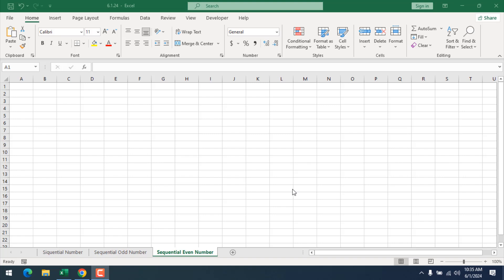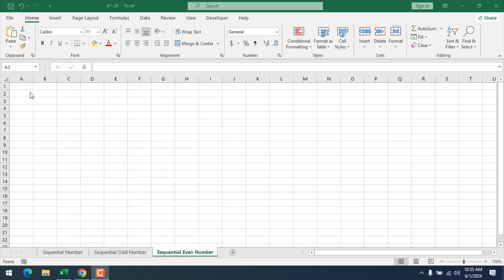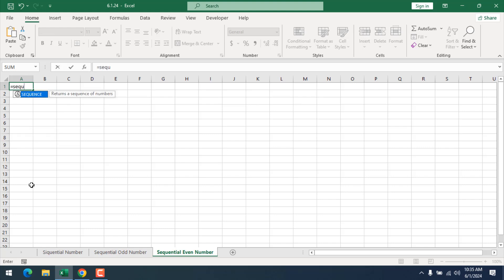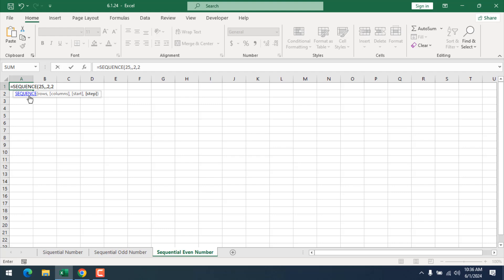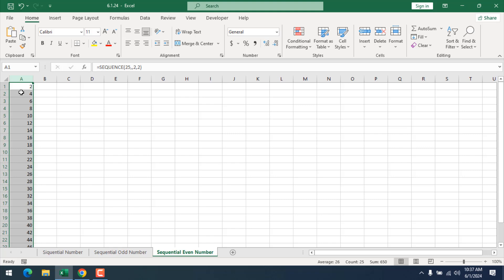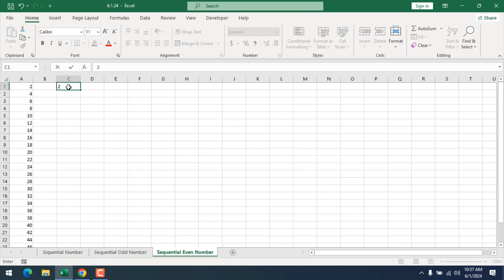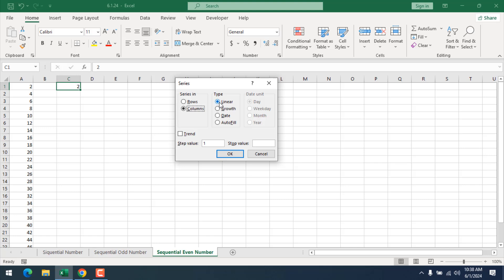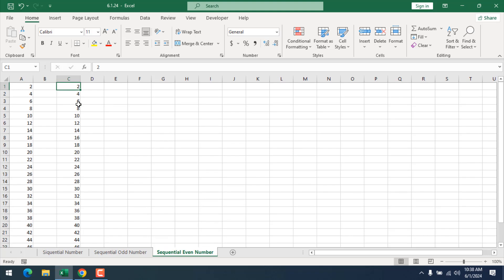How to Insert Sequential Even Number List in Excel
*How Do You Add Sequential Even Numbers in Excel*
Adding sequential even numbers in Excel can become an important task depending on the situation. It can be efficiently accomplished using the SEQUENCE function and the Fill Series feature. Here's a comprehensive guide on how to use both methods to add sequential even numbers in Excel.
Using the SEQUENCE Function
The SEQUENCE function, introduced in Excel 365 and Excel 2021, generates a list of sequential even numbers in a dynamic array. Here's how to use it:
1. *Sequence Function with Custom Start and Step:* To start from a specific number or to increment by a different value, use the optional arguments of the SEQUENCE function.
   =SEQUENCE(rows, [columns], [start], [step])
   - "rows": The number of rows to fill.
   - "columns": The number of columns to fill (optional, default is 1).
   - "start": The starting number (optional, default is 1).
   - "step": The increment value (optional, default is 1).
   For example, if you need sequential even number 2 to 100 "=SEQUENCE(50, 1, 2, 2)" will generate the sequential even numbers from 2 to 100 in a single column. Here we write 50 in the first parameter because the even number will be filled in first 50 rows.

2. *Using Fill Series Dialog:*
   - Enter the starting number in the first cell, for example, 2.
   - Select the starting number's cell.
   - Go to the *Home* tab, click on the *Fill* dropdown in the *Editing* group, and select *Series*.
   - In the Series dialog box, choose the following options:
     - *Series in:* Select whether you want to fill the series in rows or columns. Here, we must select a column because we need the sequential even numbers in a single column.
     - *Type:* Select the series type (Linear, Growth, Date, or AutoFill). For sequential even numbers, choose *Linear*.
     - *Step value:* Enter the increment value. For a sequential even number, leave it as 2.
     - *Stop value:* Enter the last number you want in the sequence here. Write 100, for example.
   - Click *OK* to fill the range with the sequential even numbers.

Both the SEQUENCE function and the Fill Series feature offer powerful ways to add sequential even numbers in Excel. The SEQUENCE function is more dynamic and versatile, especially with its ability to create arrays and specify custom increments, while the Fill Series feature is quick and straightforward for manual entry. Depending on your needs and the version of Excel you are using, you can choose the method that best suits your workflow. Remember, if you want the number to be static when you use a sequence function, make sure you convert the formula result into value. Here is how